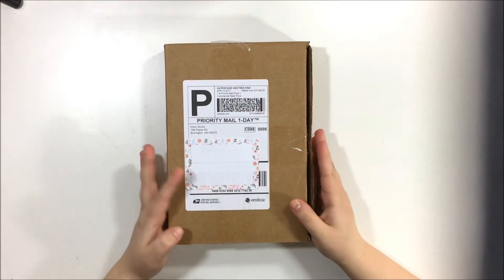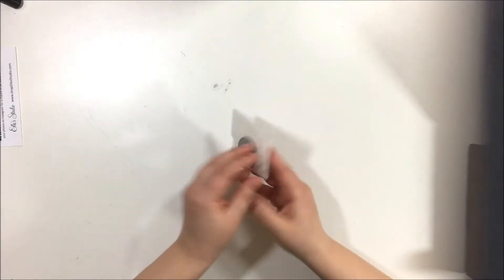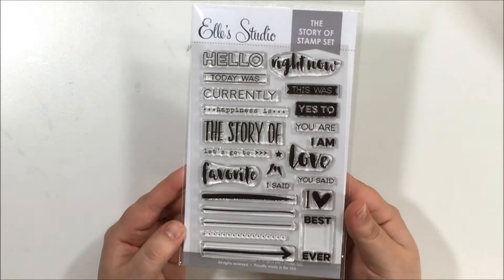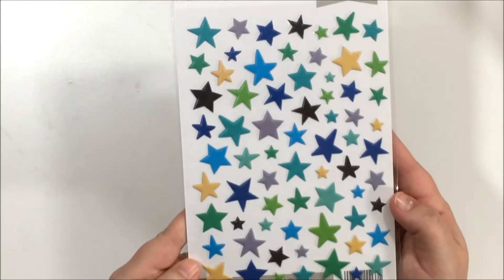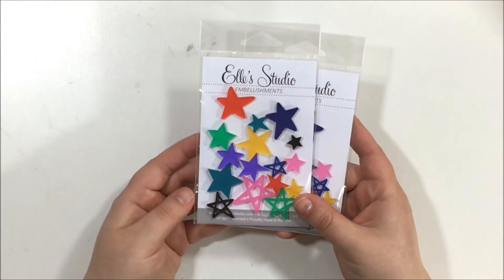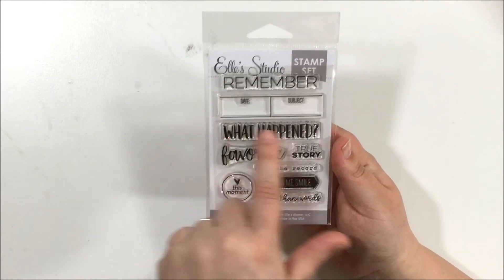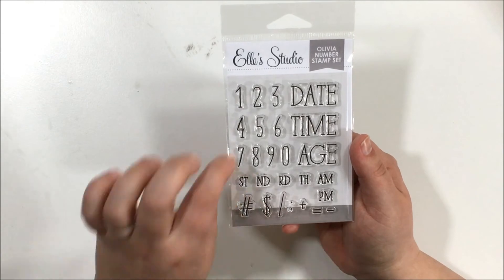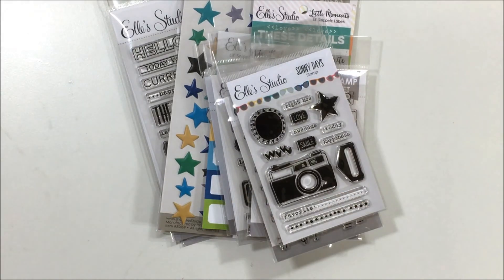Elle's Studio Haul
for all the products shown.